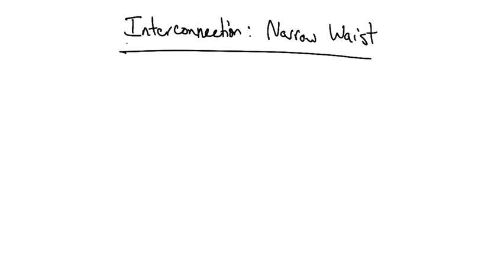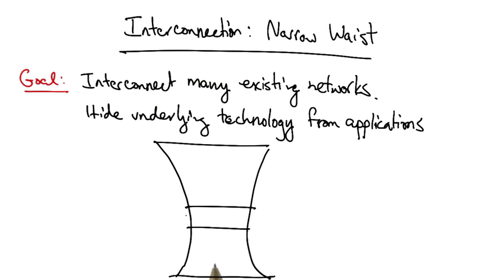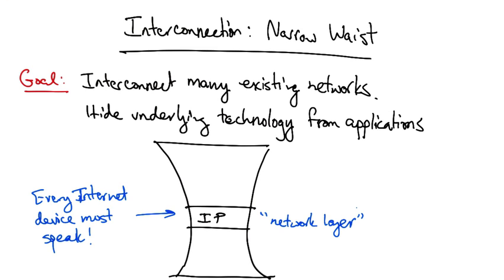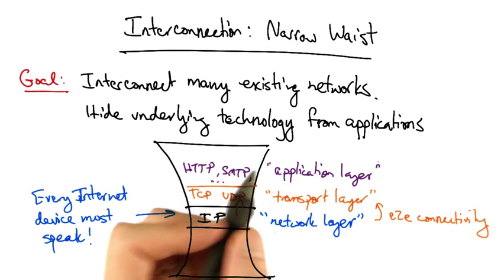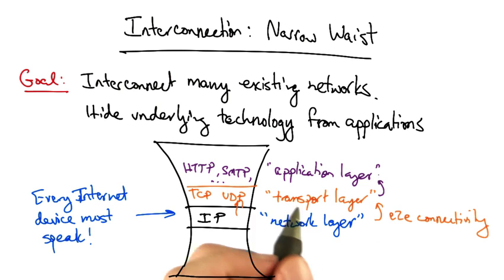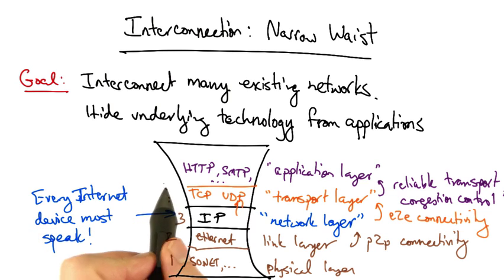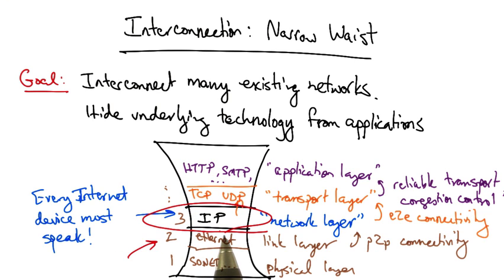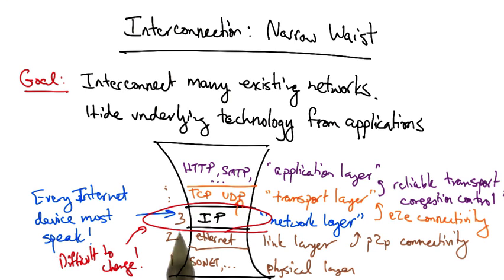09 Narrow Waist